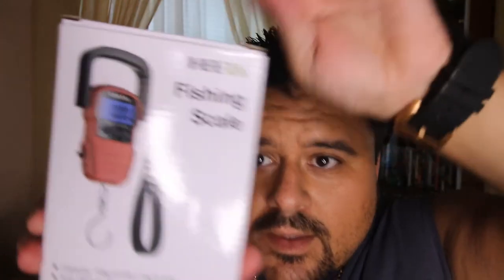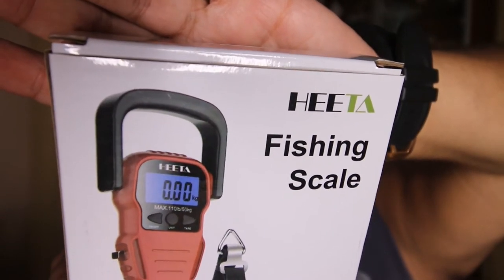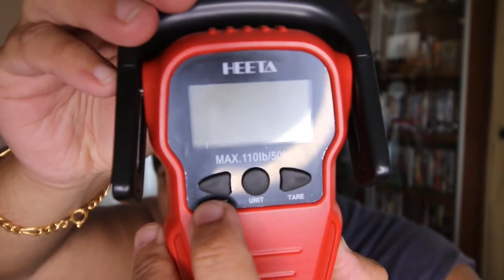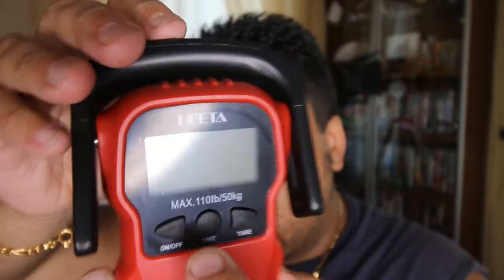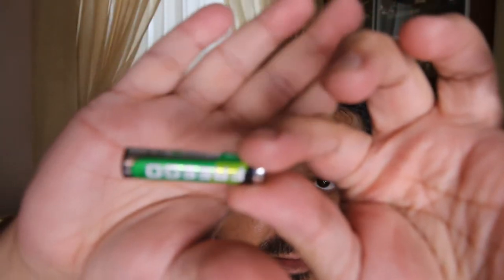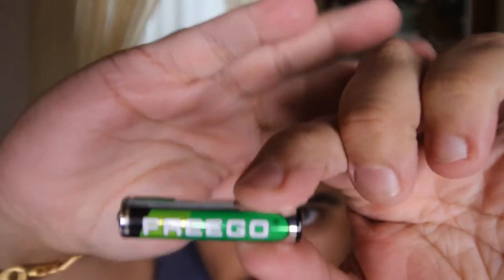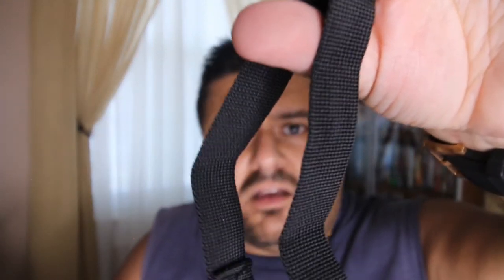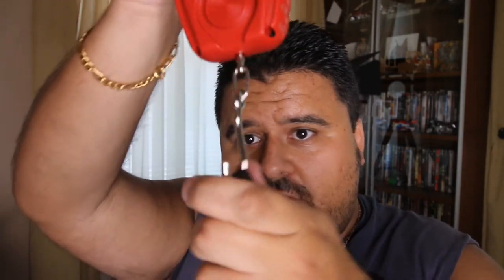Heeta Fish Scale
Heeta Fish Scale review. I use the scale not for fish but to weight my bags. Which bags you might ask. My travel luggage bags. By the time this video is putted I have put in test this twice.

The extra strap is for luggage with a different shape than the hook that comes in the Heeta. Twice that I used it and I wasn't overweight in the luggage when I arrived at the airport. So Heeta Fish Scale works "A Okay".

If you like to purchase this scale just go to Amazon.com and search for Heeta Fish Scale. It's a sponsored link so that's why I don't add a direct link to the scale because I won't get paid.

NOTES:
Please be responsible with anything you might learn in this channel. Always keep your food and ingredients fresh at all time. Always follow your Country, Local and State Laws. All gear in this or all my channels are used as intended. As a survival tool or eating utensils.